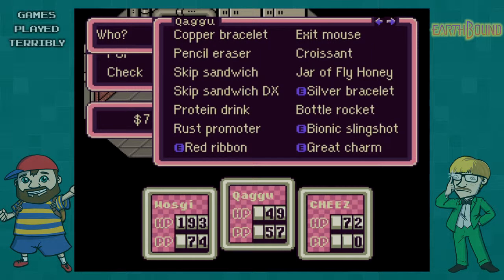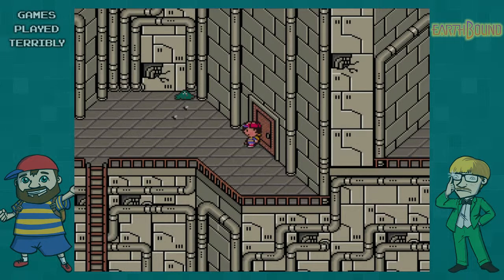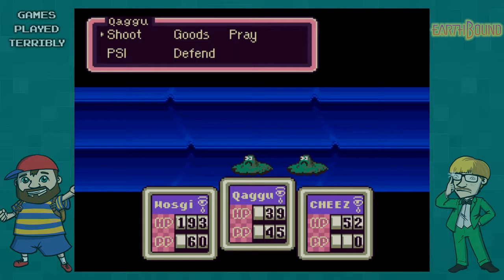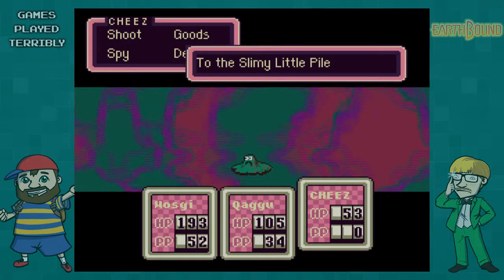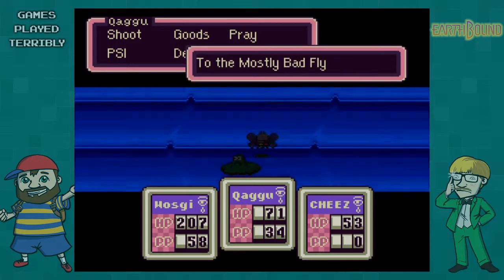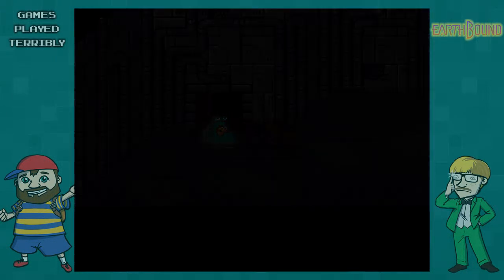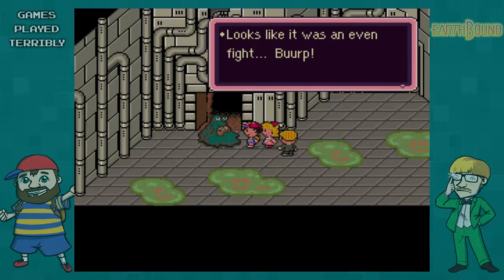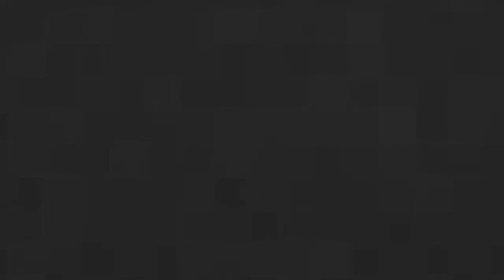EarthBound Part 43 - Darn Tootin' - Games Played Terribly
Who was your favorite Saved By The Belch character?